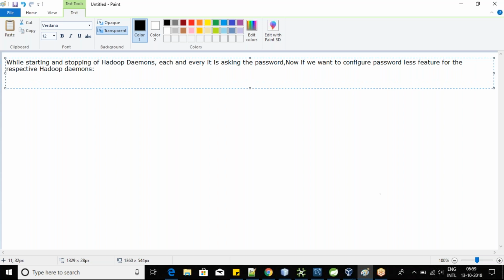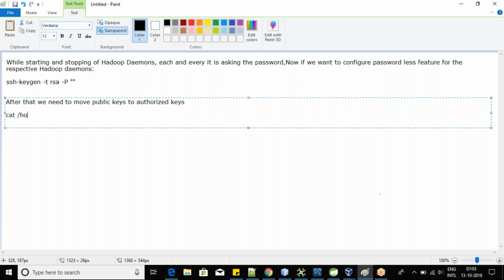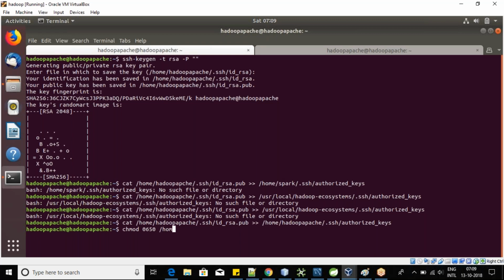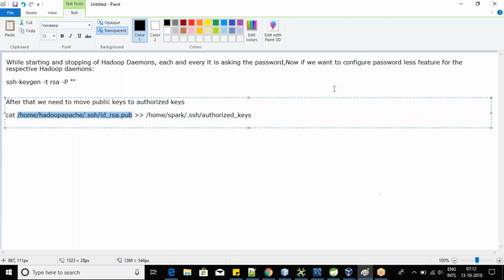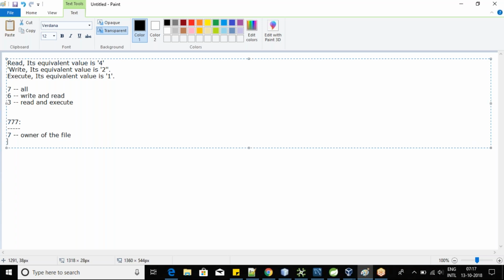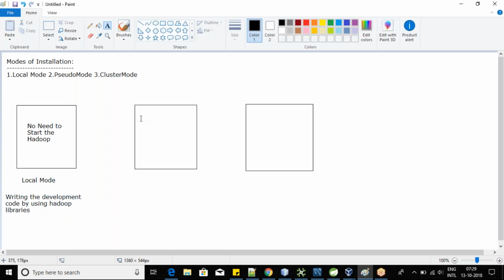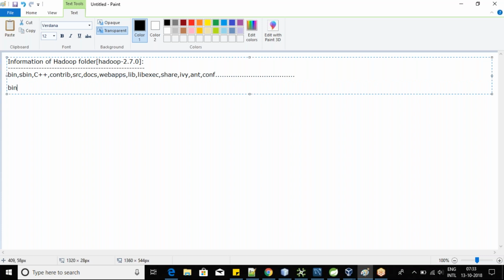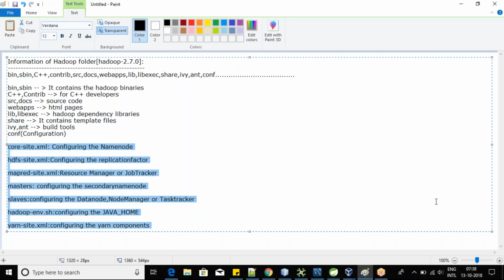HADOOP SESSION-12 || BY SIIVA RAMA KRISHNA